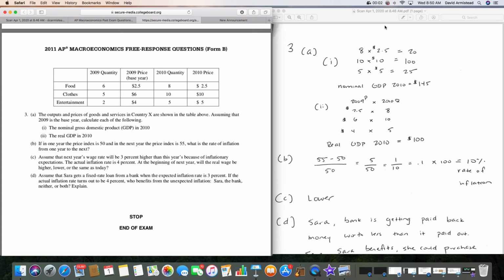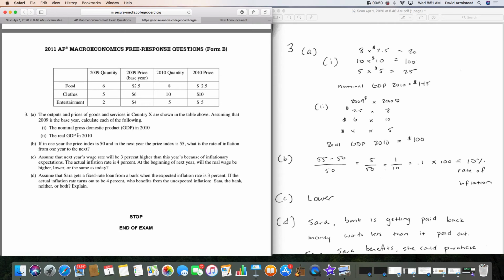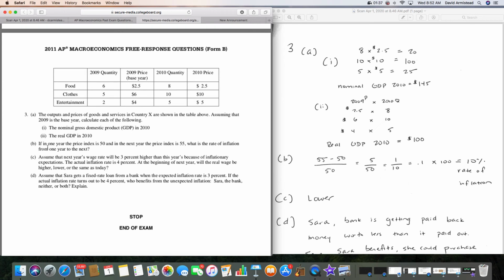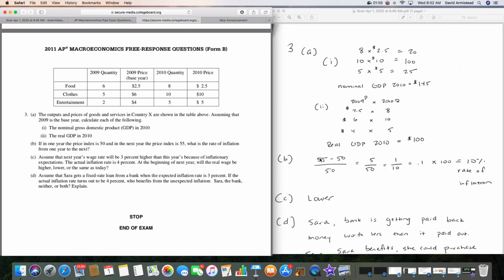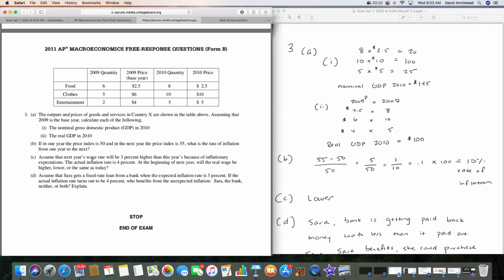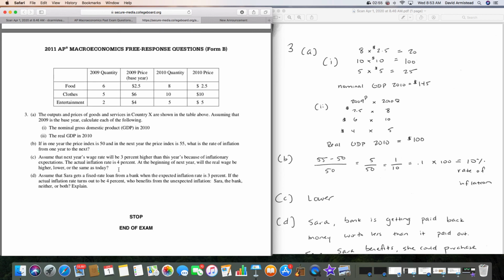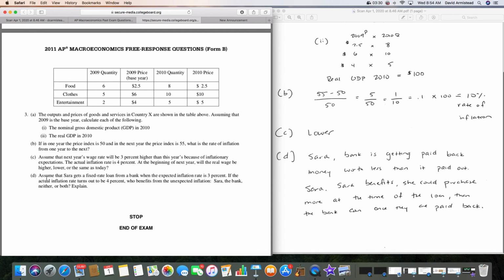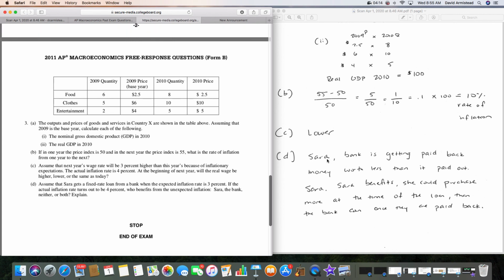AP Macro Practice 3